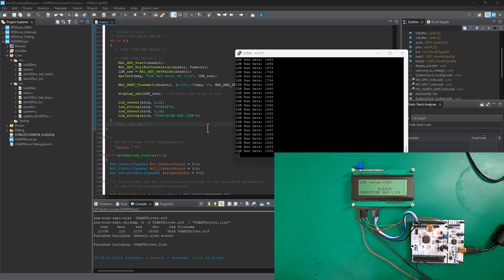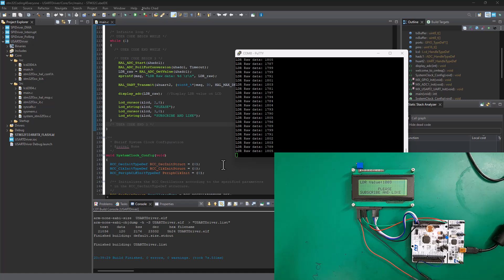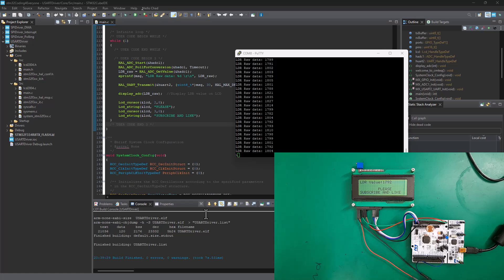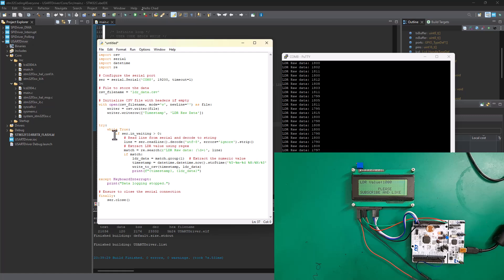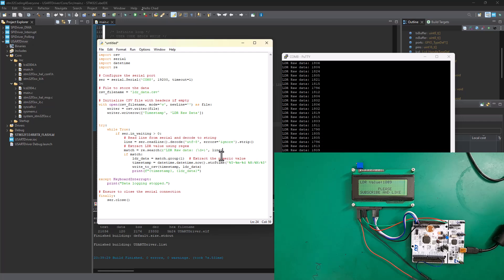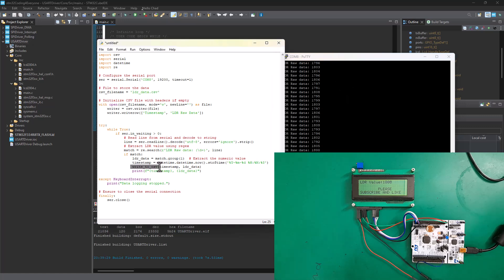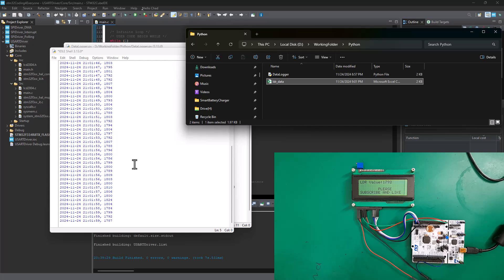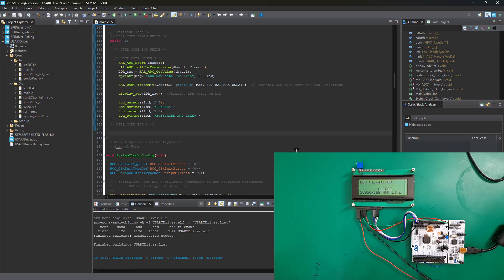16. stm32 UART Driver - Python data looger to CSV File. part 2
In this tutorial, we continue exploring UART communication with STM32 by integrating Python to create a data logger. Learn how to receive data from the STM32 UART driver and store it directly into a CSV file using Python. Perfect for data analysis, IoT applications, and monitoring systems.

🔧 What You’ll Learn:
Setting up STM32 UART communication for data transmission.
Writing a Python script to capture UART data in real-time.
Formatting and saving the received data into a CSV file.
Practical tips for debugging UART communication between STM32 and Python.

📌 Key Topics Covered:
STM32 UART Configuration with STM32CubeIDE.
Serial communication using Python libraries (pySerial).
Real-time data logging to CSV files.
Applications of data logging in embedded systems.

STM32 UART Driver - Basics and Setup (Part 1)
Real-Time Serial Data Logging with Python
STM32 SPI Communication with Python
STM32 Embedded Systems Projects